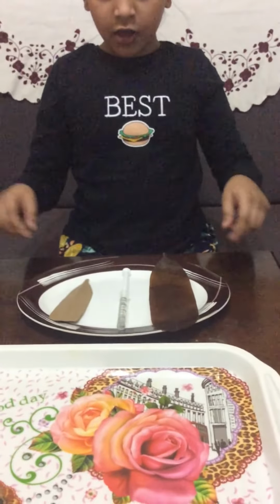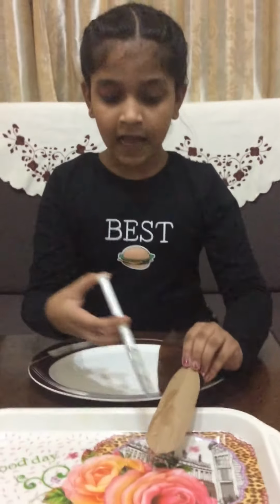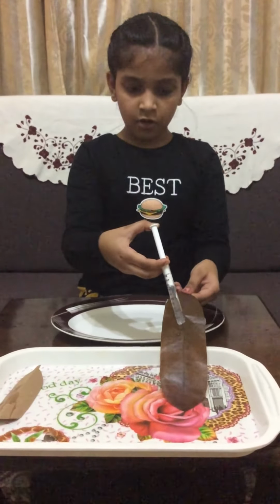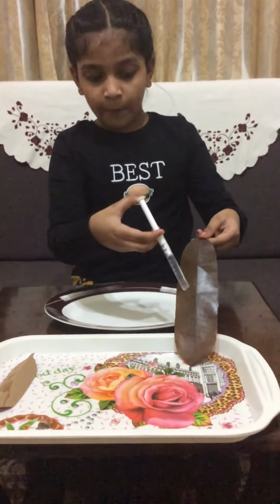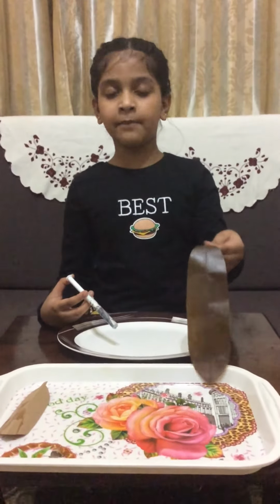Preening Birds Description and Example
Hello Friends!!!
This Video talks about Preening Birds and sample..